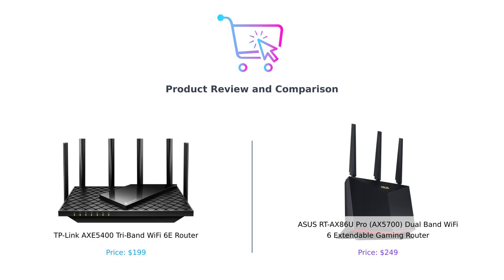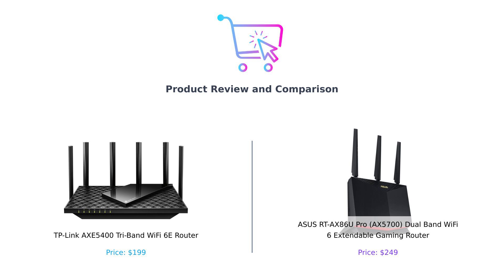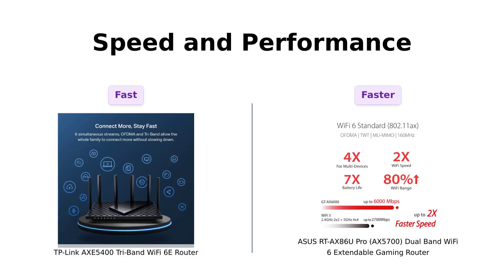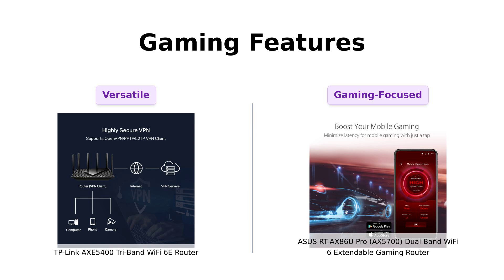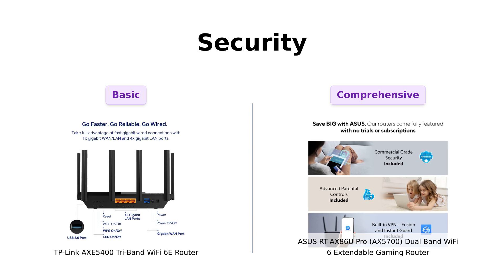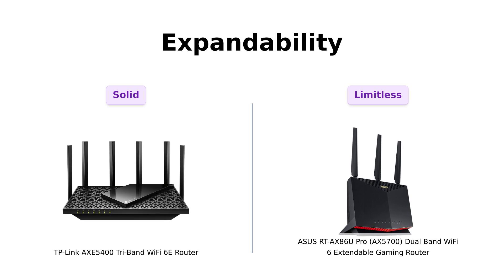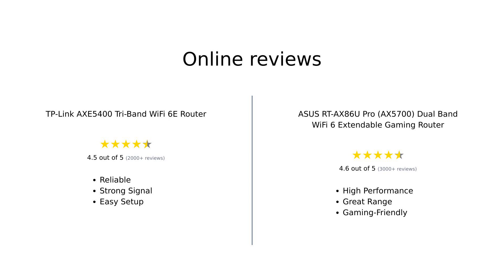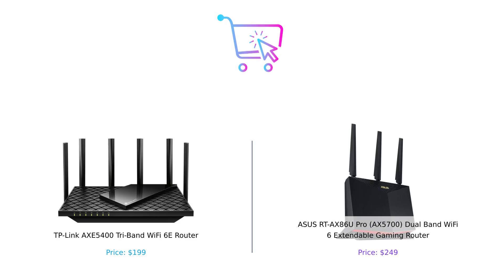TP-Link AXE5400 vs ASUS RT-AX86U Pro 🚀 Which Gaming Router is Better?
In this video, we compare the TP-Link AXE5400 Tri-Band WiFi 6E Router (Archer AXE75) to the ASUS RT-AX86U Pro (AX5700) Dual Band WiFi 6 Extendable Gaming Router. Find out which router suits your needs best! 👇

First Product: TP-Link AXE5400 Tri-Band WiFi 6E Router (Archer AXE75) - $199 - Up to 5400 Mbps WiFi speed for faster browsing, streaming, gaming, and downloading.

Second Product: ASUS RT-AX86U Pro (AX5700) Dual Band WiFi 6 Extendable Gaming Router - $249 - Enjoy ultrafast speeds up to 5700 Mbps with the latest WiFi 6.